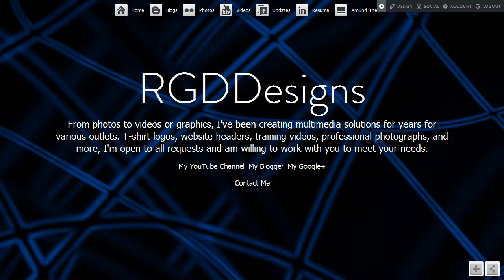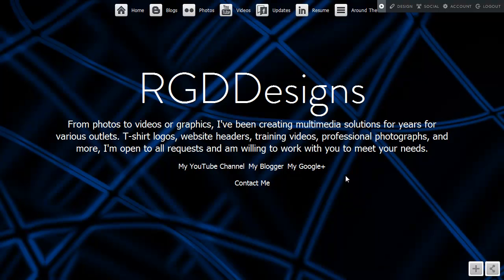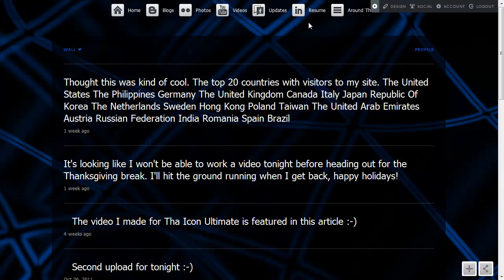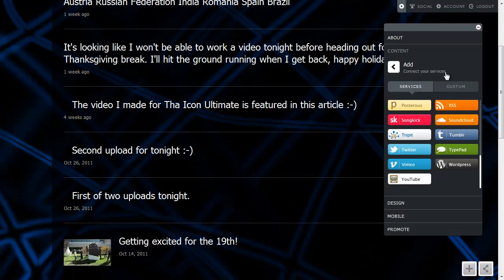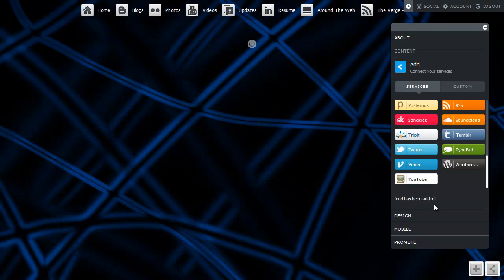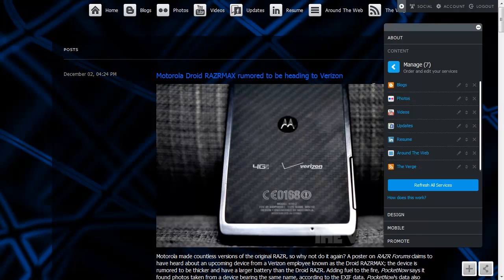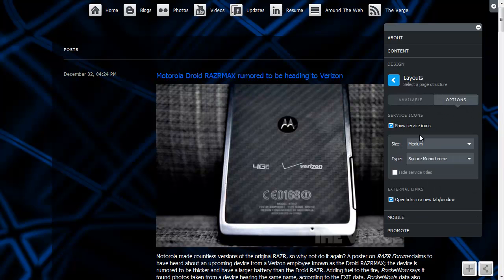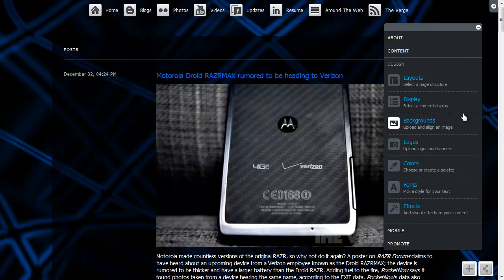Tech Tutorials - 04 - Flavors.me - Create a Homepage and Unified Web Presence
Flavors.me is a great and easy way to create your own custom homepage.  With plugins to lots of existing services around the web as well as the ability to add your own custom content, you can easily aggregate your favorite content on the web as well as share your content!  Available in free and pro version, check it out and get started on your page!